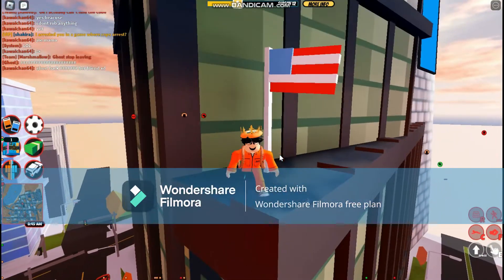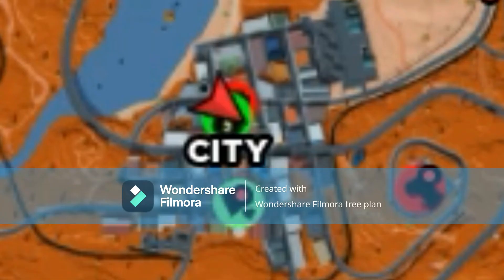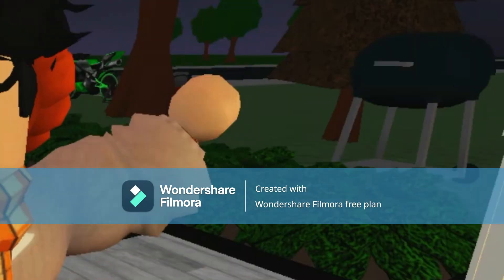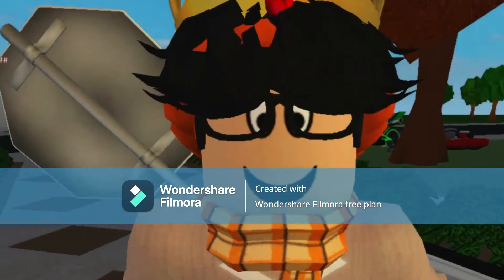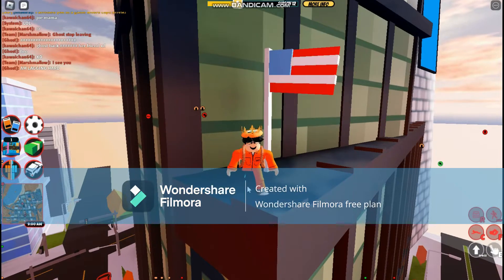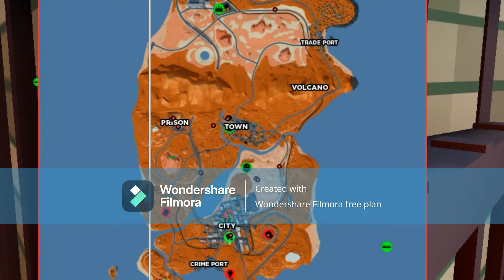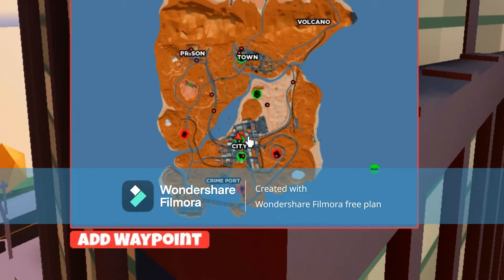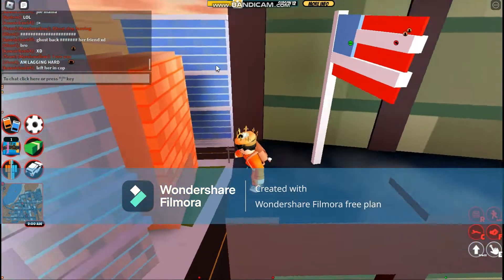How to get early bird in jailbreak!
If you guys want any more vids like this then like on the video you guys want more and there you go more of those vids! Hope You Guys Enjoyed This Video! :)